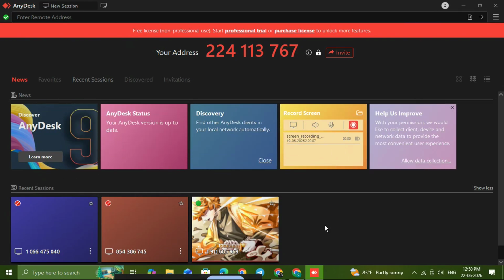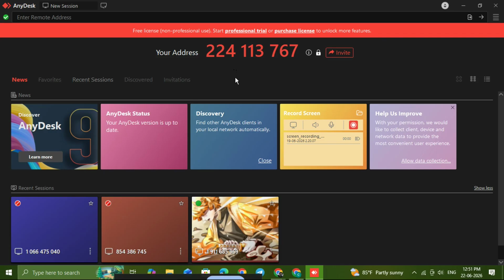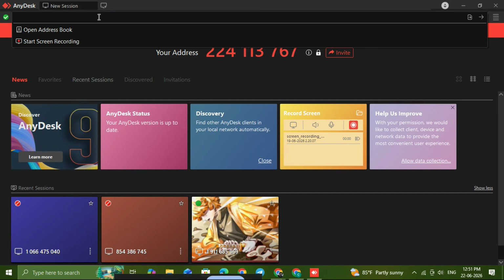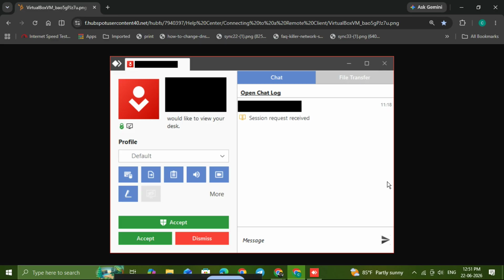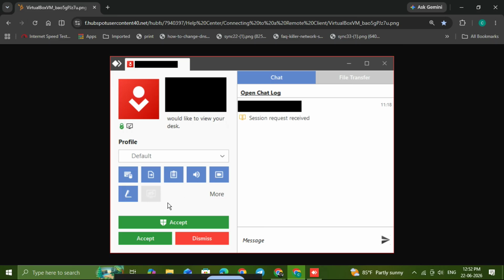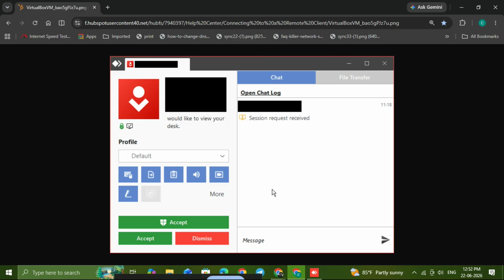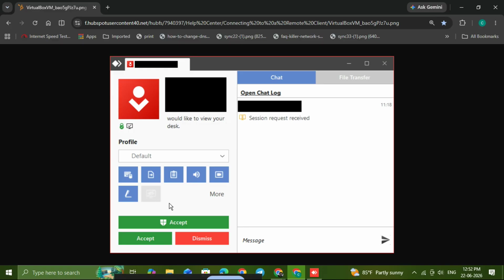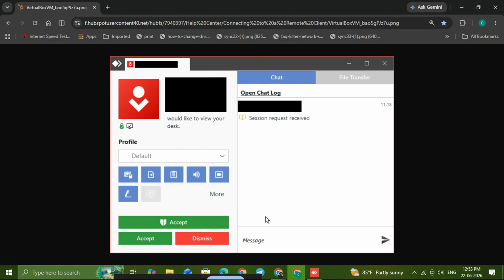How To Use Remote Control On AnyDesk (Easy Guide)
Learn how to use remote control on AnyDesk step by step, including how to find the remote ID, connect from your own device, and grant the permissions needed to control another computer.

🕚Timestamps:
0:00 Intro
0:14 Find The Remote ID
0:40 Enter The Address And Connect
1:08 Grant Permissions And Control
1:42 Troubleshooting Connection Issues
2:08 Ending The Remote Session

✍️What You'll Learn In This Video:
• How To Find The Remote ID On AnyDesk
• How To Enter A Remote Address And Connect
• How To Accept Permissions For Remote Control
• How To Use Mouse And Keyboard Control Remotely
• How To Troubleshoot AnyDesk Connection Issues
• How To End A Remote Session Safely

💡Pro Tips:
• Double-check the AnyDesk ID before connecting to avoid errors.
• Make sure the remote device stays online and AnyDesk remains open.
• Ask the remote user to grant only the permissions you actually need.
• End the session immediately when you’re finished for better security.
• Use file access carefully if you need to transfer documents.